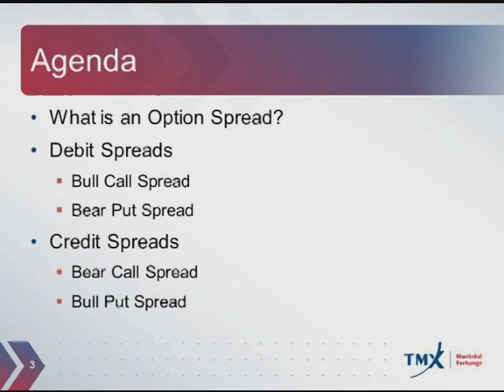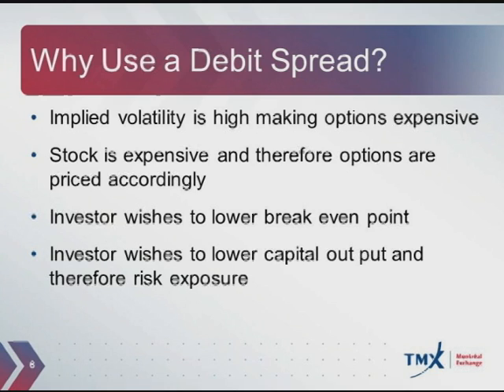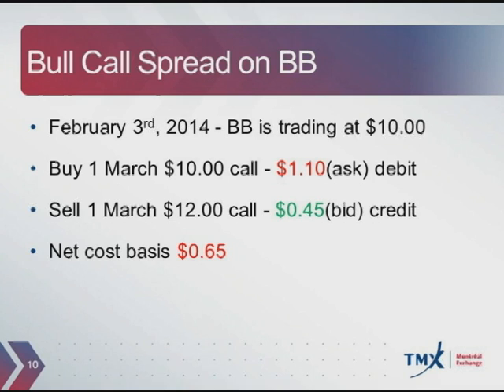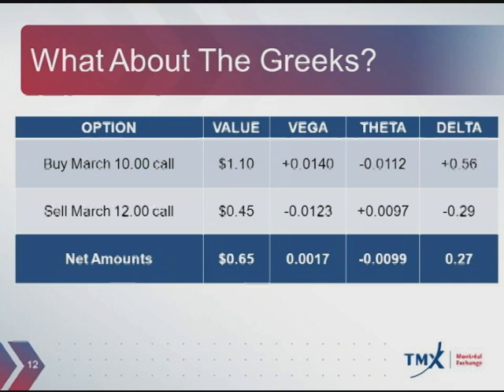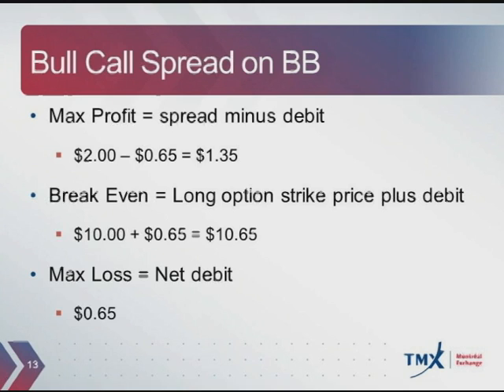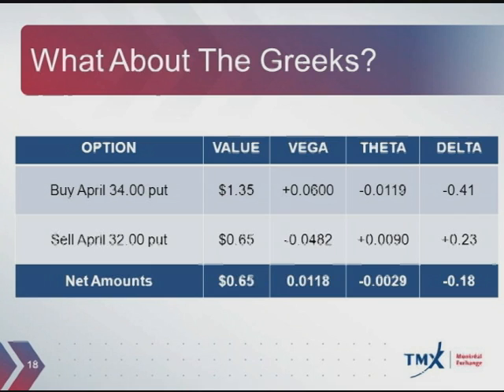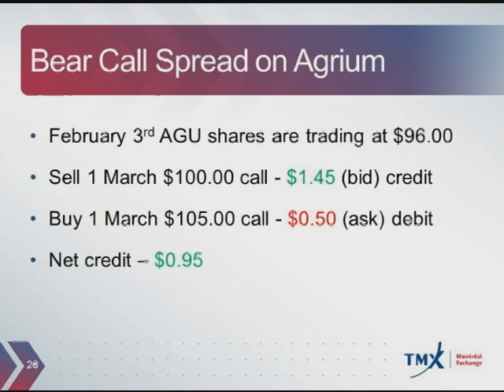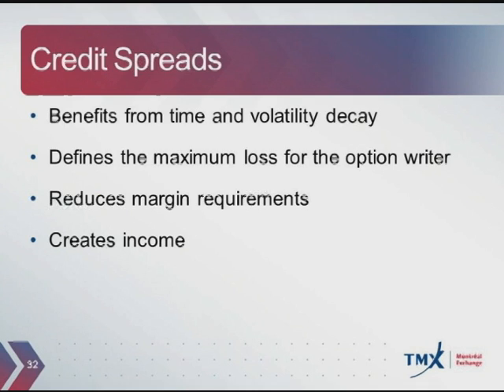Options Spread Trading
Jason Ayres, Derivatives Market Specialist, provides an overview of using Option spreads. Jason offers an in-depth look on how to identify bullish and bearish calls and put spreads, as well as the types of market conditions to implement these strategies.